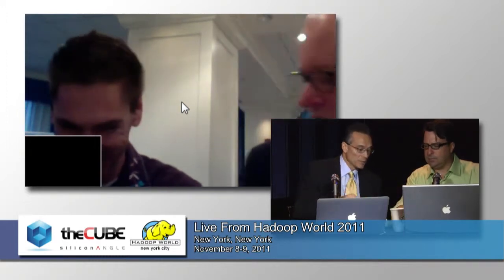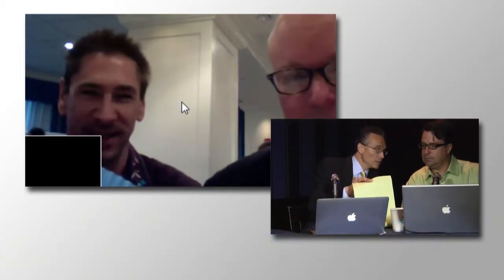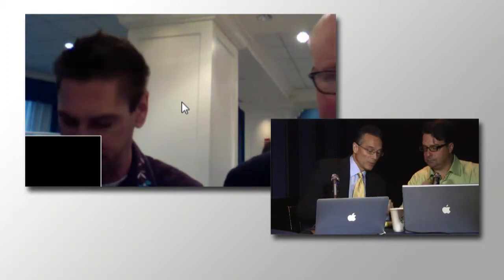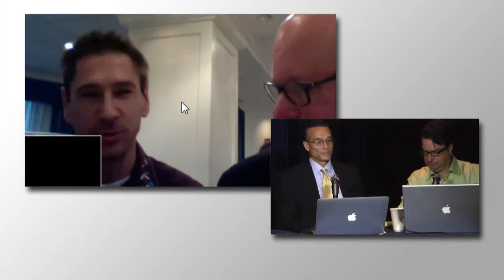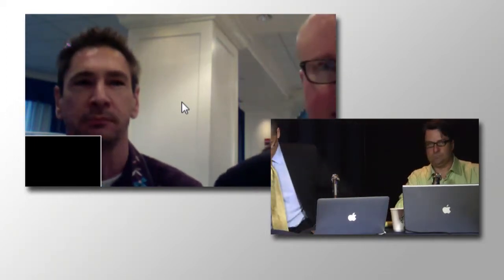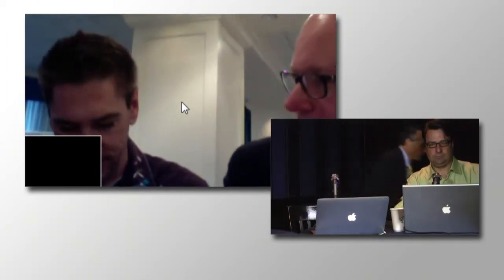Barton George with Alex Williams - Hadoop World 2011 - theCUBE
I am flying back from New York after spending two days at HadoopWorld. On the theCube, we did two days of video coverage, interviewing leaders in the community and discussing the event's hot topics.

Wikibon analyst Jeff Kelly took the time to curate the interviews we did. It's a treasure trove of information.

It includes:

A fascinating discussion with Cloudera's Jeff Hammerbacher, who is considered one of the top leaders in the emerging world of data science.
David Abadi, co-founder and chief scientist at Hadapt, who discusses the importance of data to society.
Barton George of Dell came on theCube to discuss how Dell views the importance of Hadoop in its strategy.
Why Facebook chose HBase to support Facebook Messenger.
How Nokia is using Hadoop to support location-based analytics.
The Bit.ly way for using Hadoop to make sense of a "torrent" of data.
How Batter Ventures sees the formation of big data market accelerating rapidly.
That's a sampling of the interviews we did at Hadoop World. They all show how Hadoop is changing the way we work and live. Hadoop is instrumental in how our society will transform in an increasingly connected world.

Here's the interview with Hammerbacher. Listen to how he compares athletes to data scientists. Great stuff.

Watch live video from SiliconANGLE.com on Justin.tv